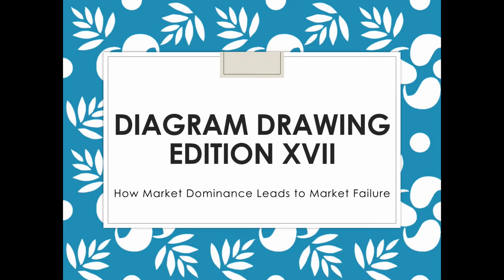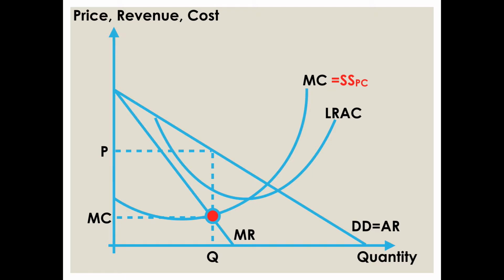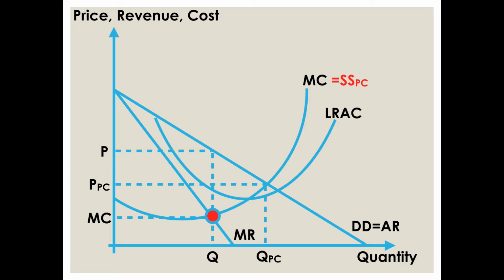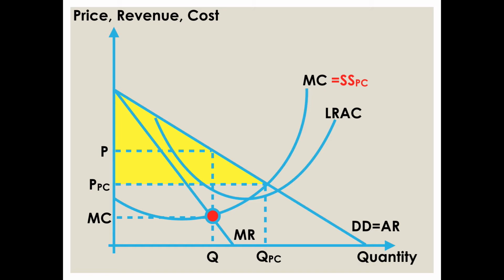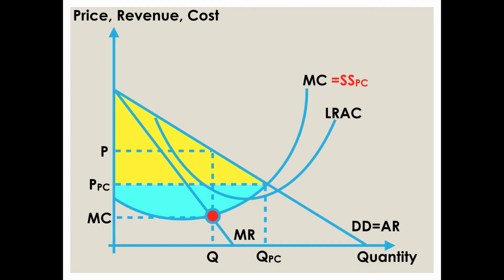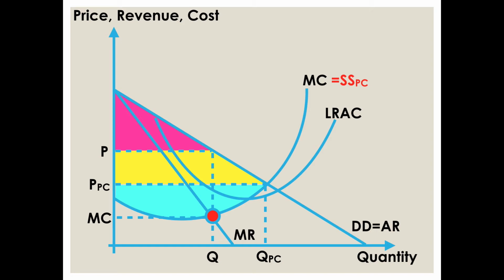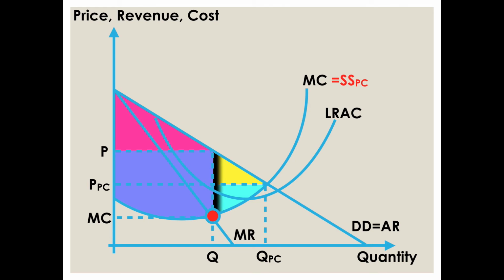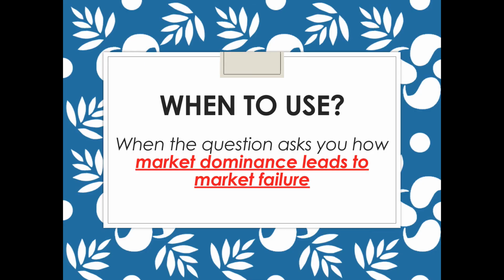Diagram Drawing XVII: Market Structure - Allocative Efficiency Part Two